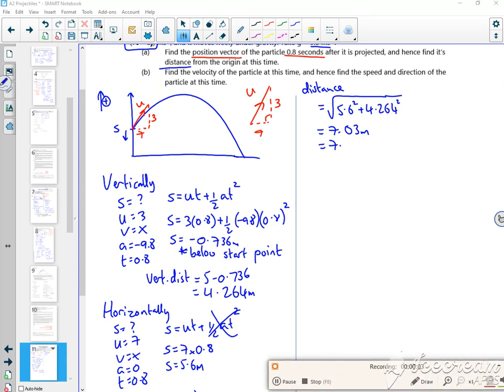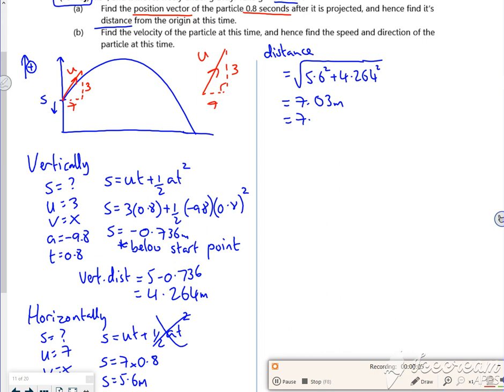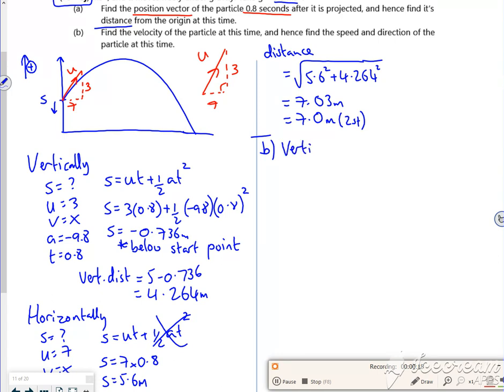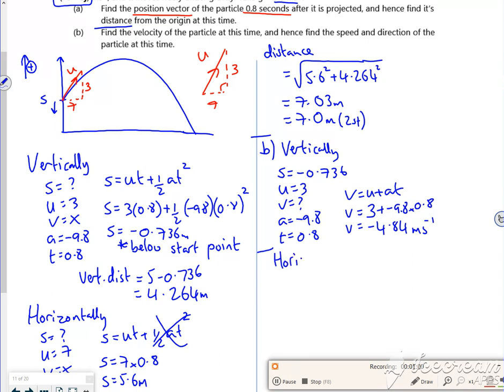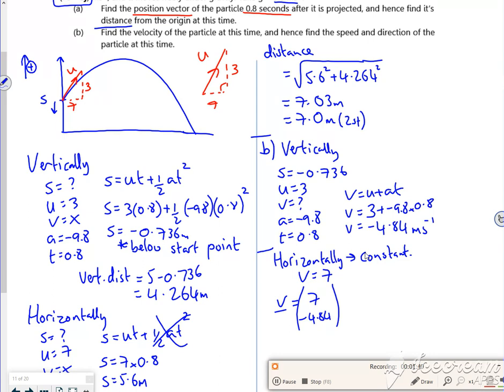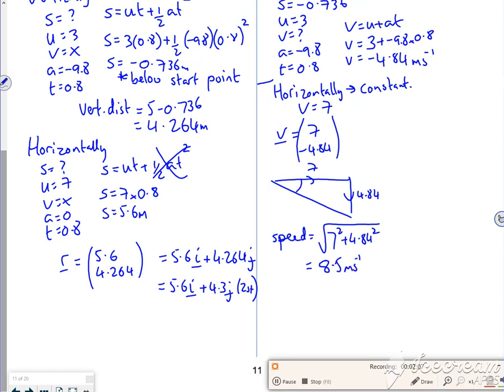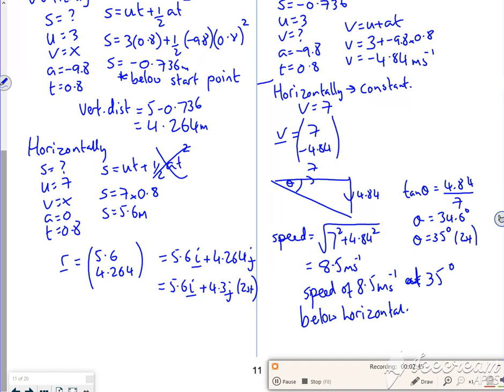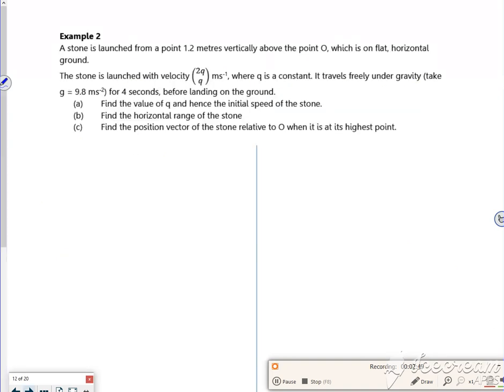A2 kin lesson3 vid2